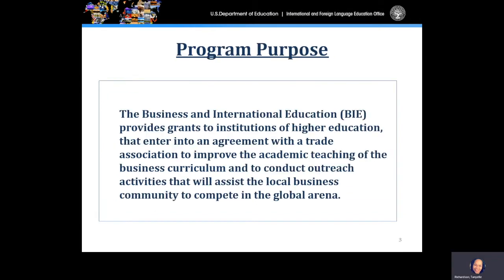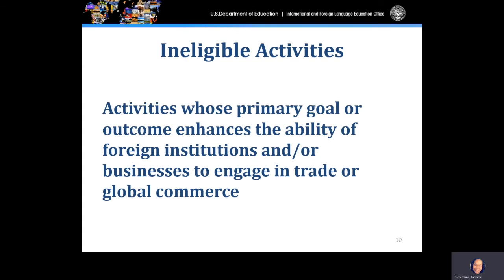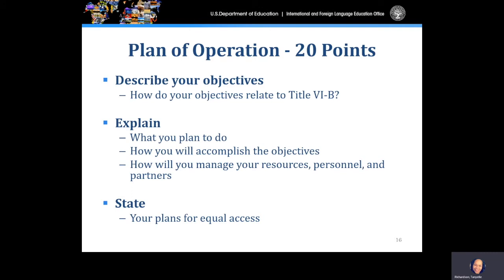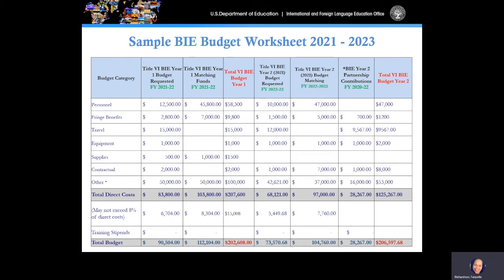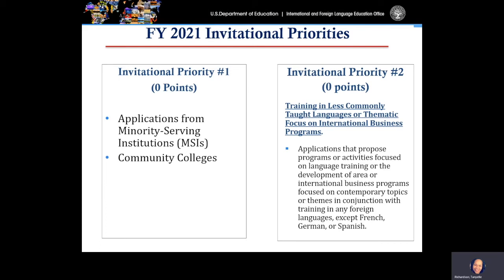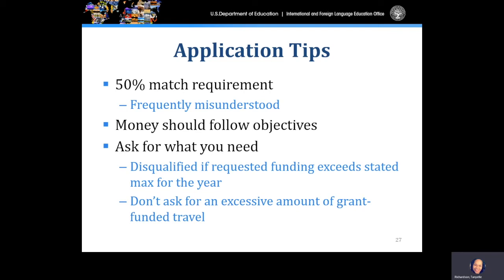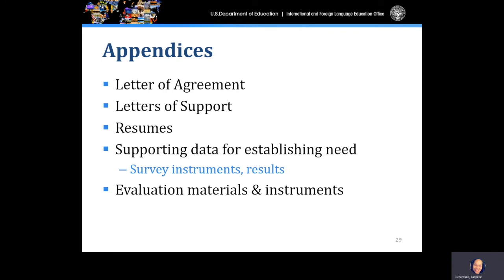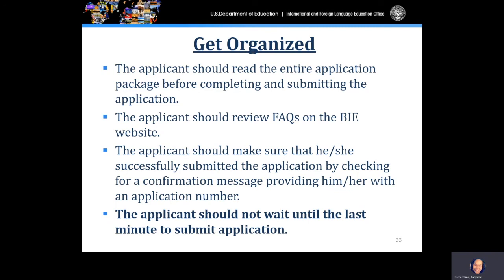Webinar: 2021 Title VI Business and International Education Application Technical Assistance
The International and Foreign Language Education (IFLE) Office of the U.S. Department of Education presents an application technical assistance webinar for the Fiscal Year 2021 Title VI Business and International Education (BIE) program.

Presentation by Tanyelle Richardson, Senior Program Officer, IFLE